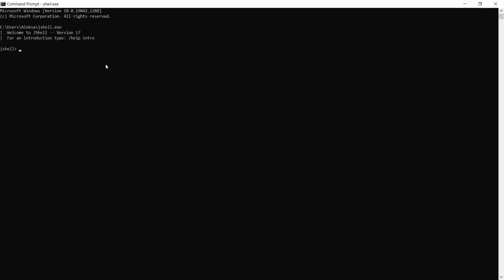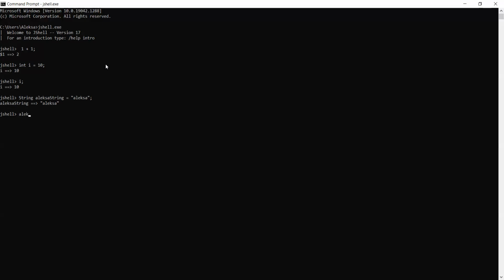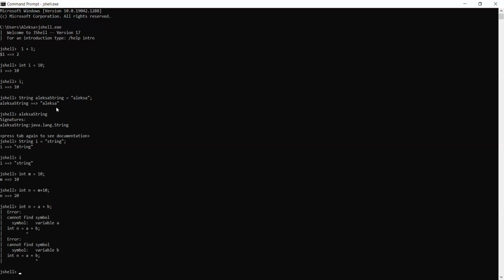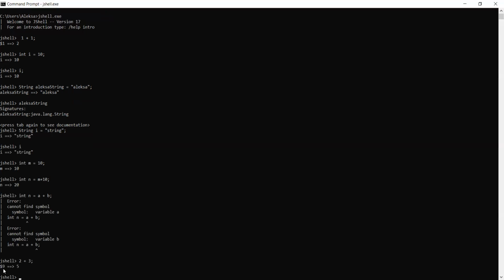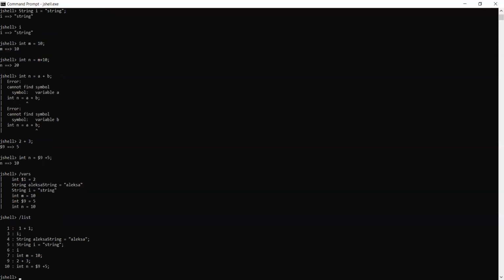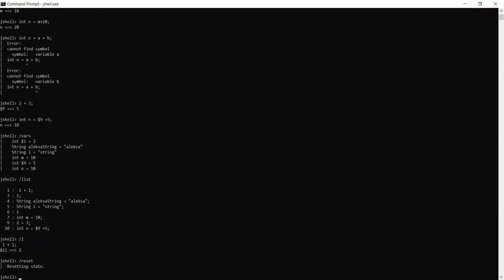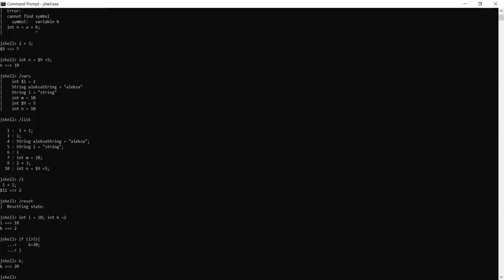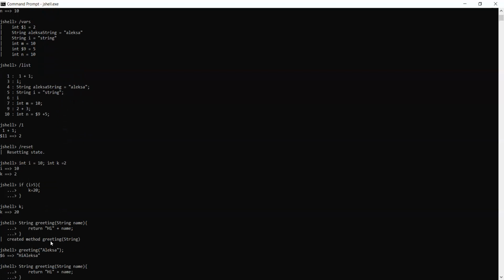RAE 411 week 6 jshell